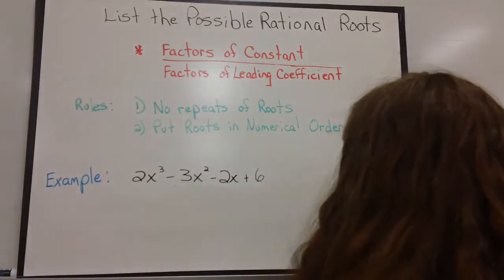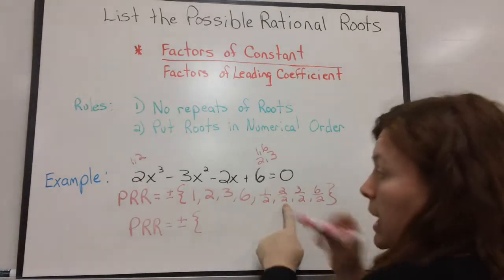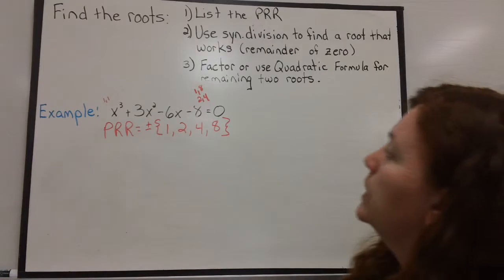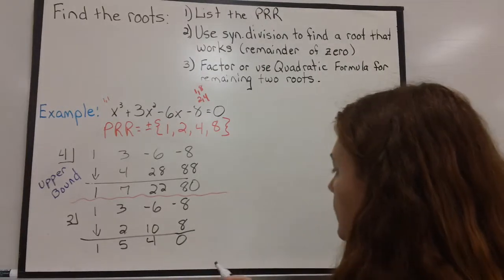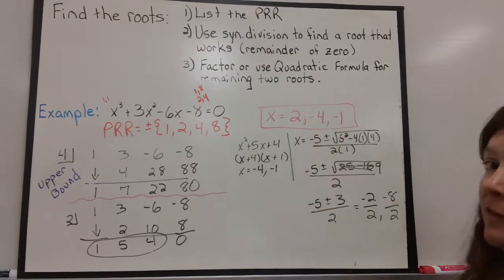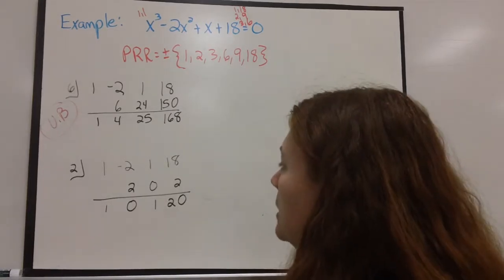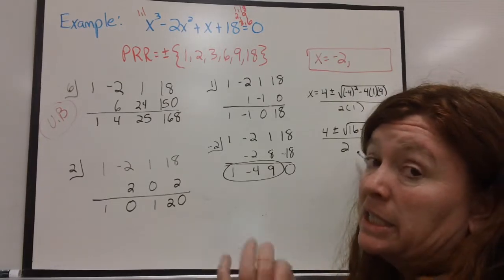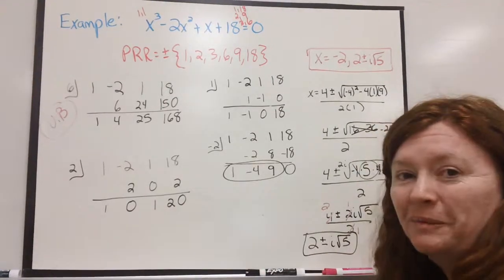Possible Rational Roots